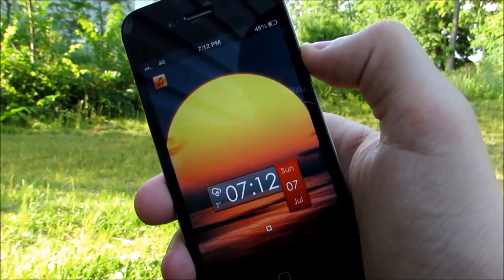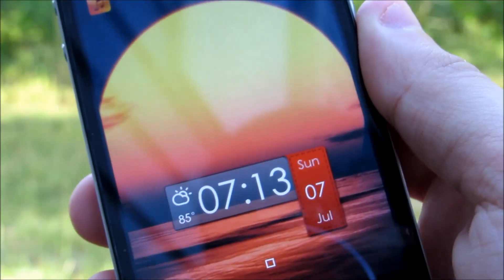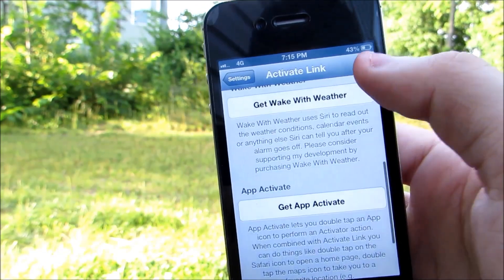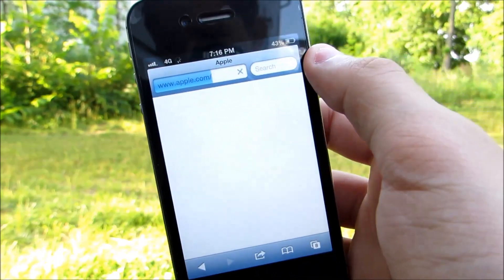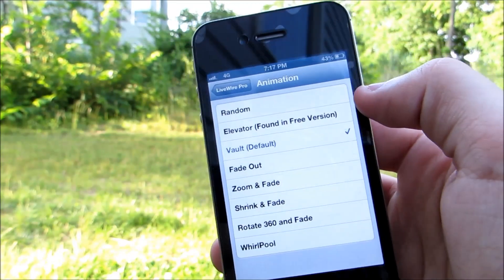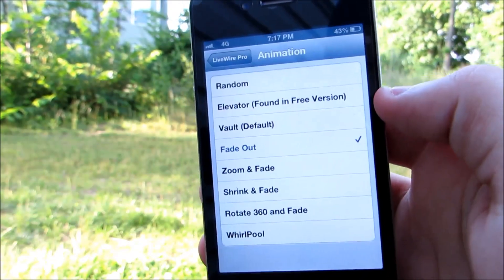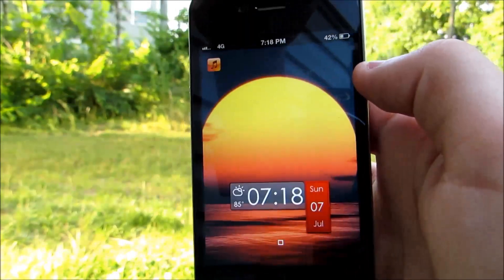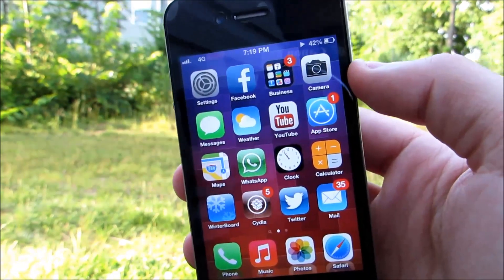Top 5 Cydia Tweaks Of The Week - July 2013/Ep. 18 - iOS 6 Evasi0n Jailbreak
My Top 5 Cydia Tweaks Of The Week of July in 2013 - iOS 6 Evasi0n Jailbreak

Theme: LS Lyra

Tweaks in the video:

1. Activate Link
2. LiveWire Pro
3. Powermusic Miniplayer
4. Switcheranimation
5. SwipeShiftCaret

Hey guys this is my new series, hope you like it. 5 NEW Cydia tweaks every week + a theme of the week!
All the names are in the video. Any questions? PM Me or leave them down below